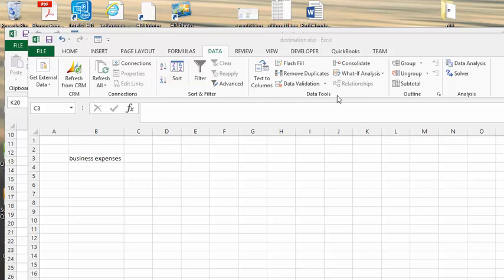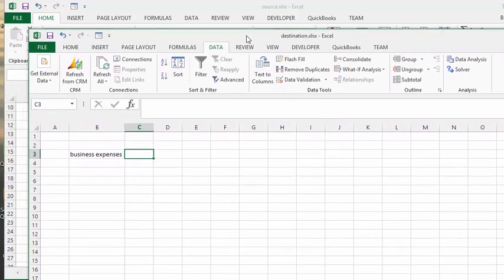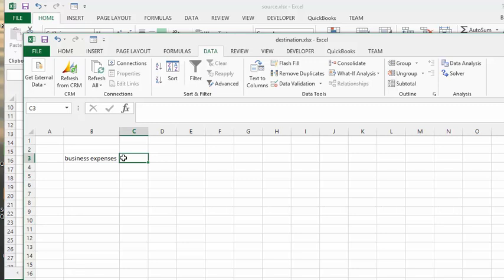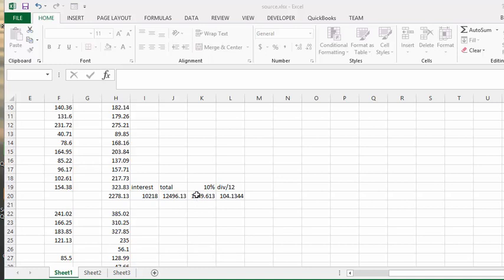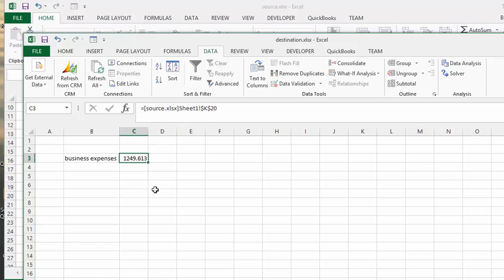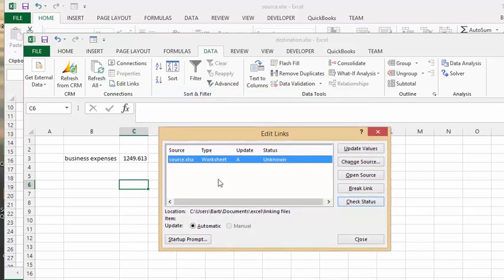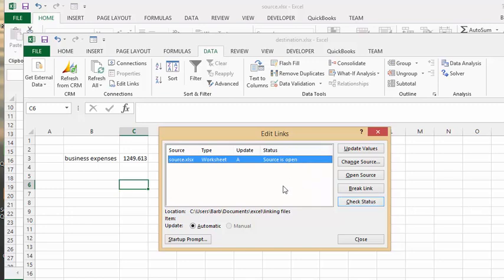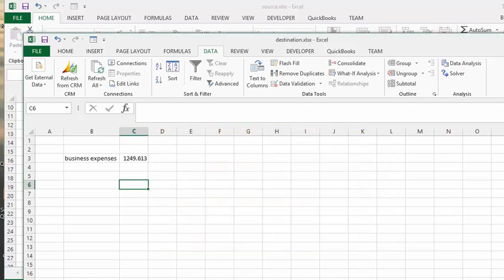How to link the data from two workbooks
How to link the data from two Excel Files. How to link from two different workbooks.
Instructions on how to link two excel files.

easyexcelanswers